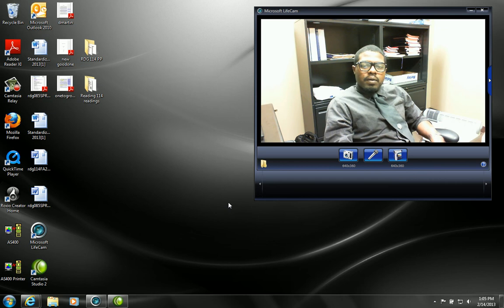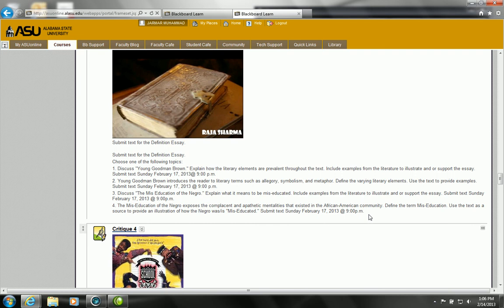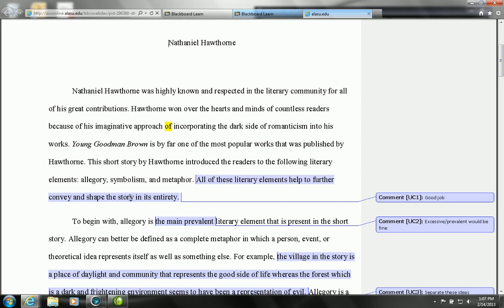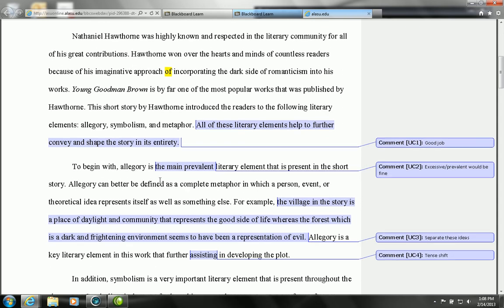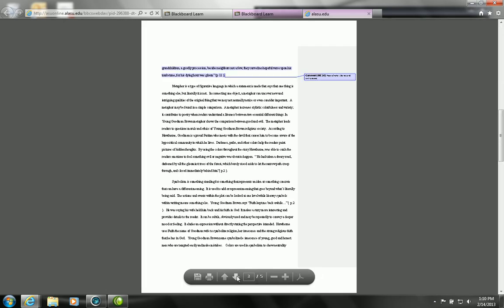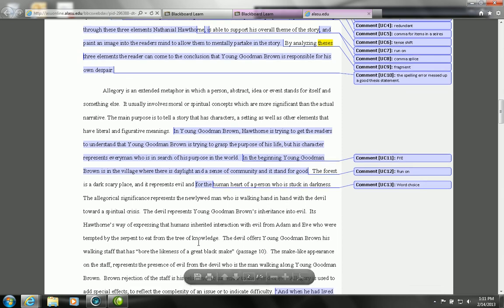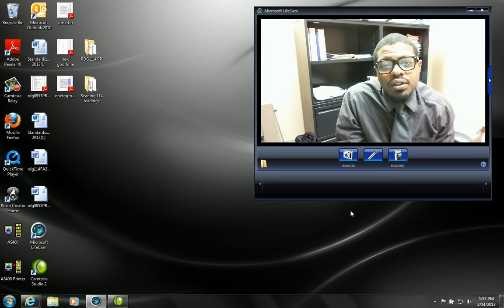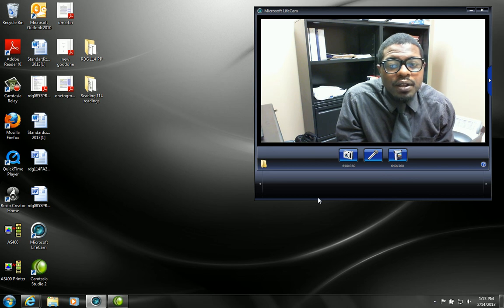definiton essay prepatory